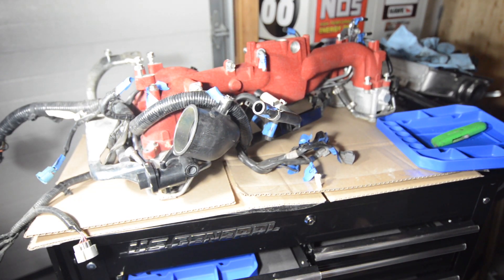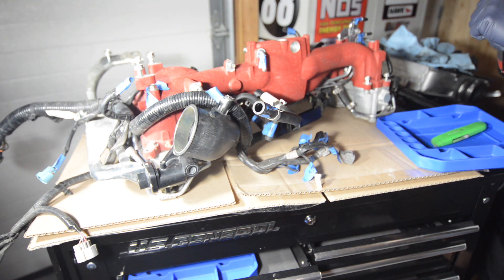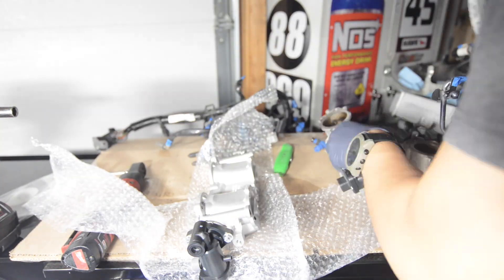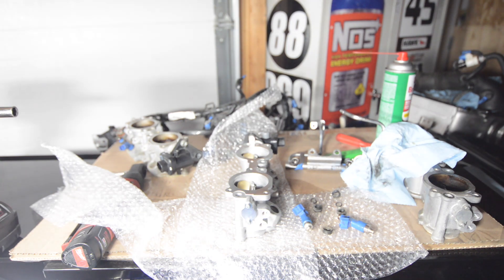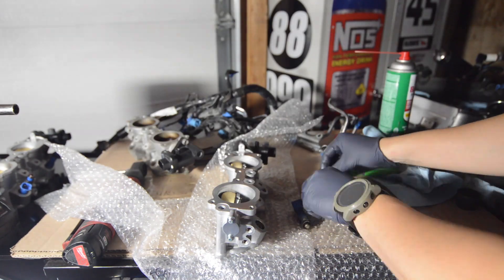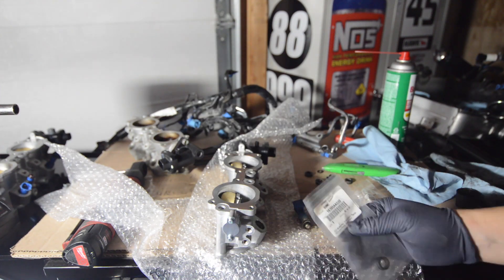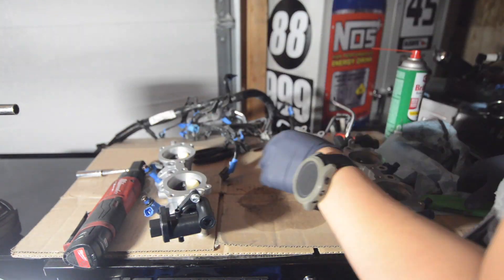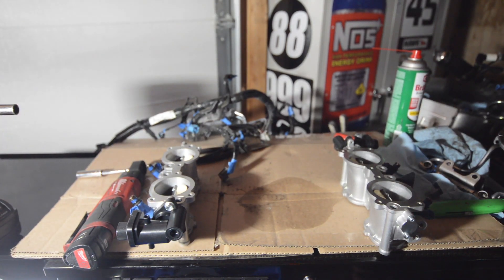STI TGV Replacement Part 3: Replacing TGV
2013 STI passenger side TGV failed. So we decided to replace both sides as a precaution. The last thing we want is to remove everything again to replace the other side.

This is Part 3 of  the series and we are finally at the point where we can replace the TGVs!

With the intake manifold removed we can replace the TGV with new ones as well as replacing the intake manifold to TGV gasket and TGV to the heads.

We also replaced the injector seals and dust boots for good measure.

OEM parts used:
16175AA243 Gasket
14011AB931 Intake Manifold
14011AB940 Intake Manifold
16395aa020 Fuel Injector Seal
16608ka000 Fuel Injector Seal
16698aa110 Fuel Injector O-Ring

Stay tune for part 4